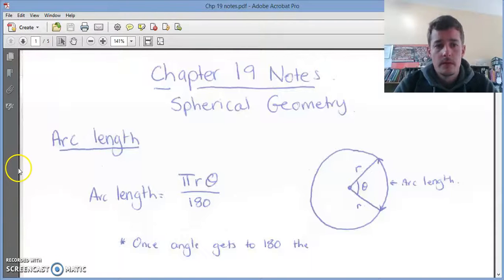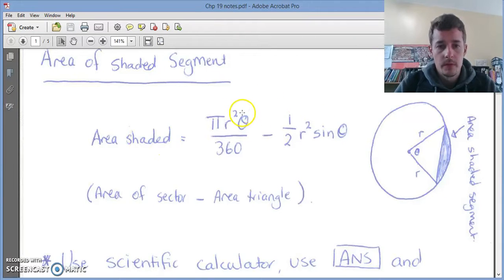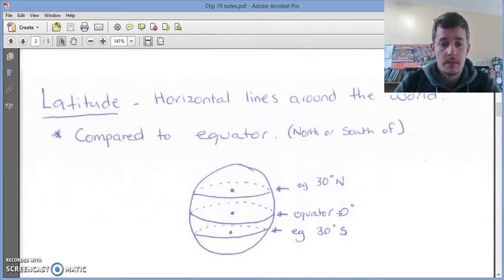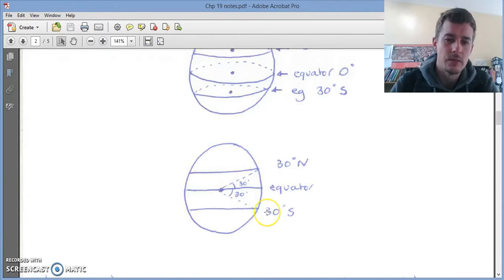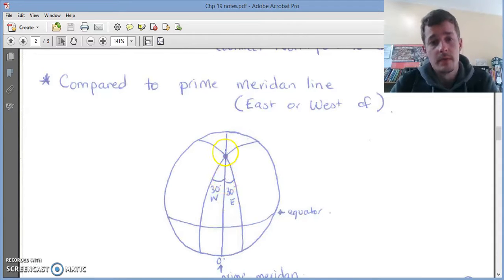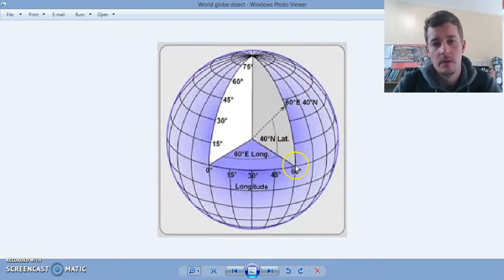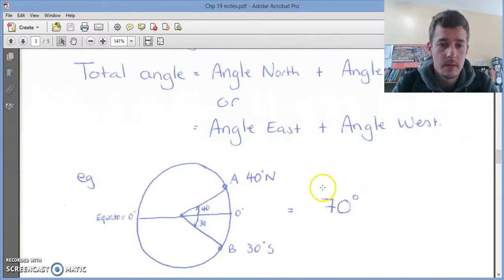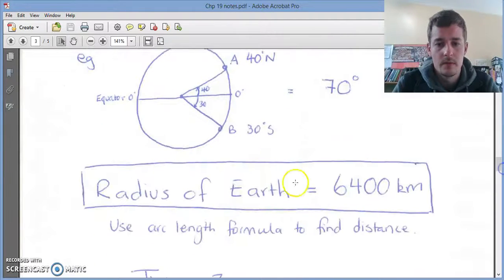Trigonometry Spherical Geometry notes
Flipped lesson for spherical geometry